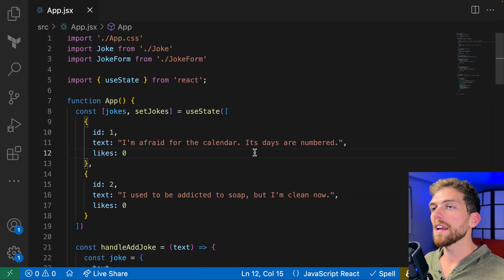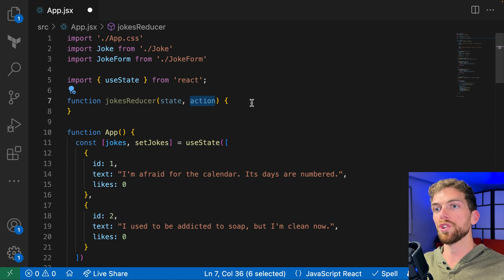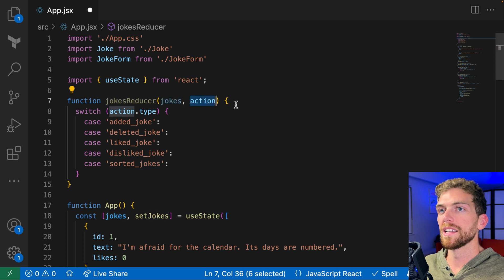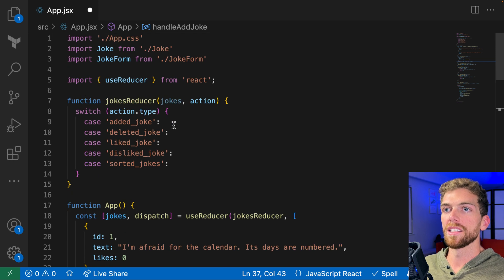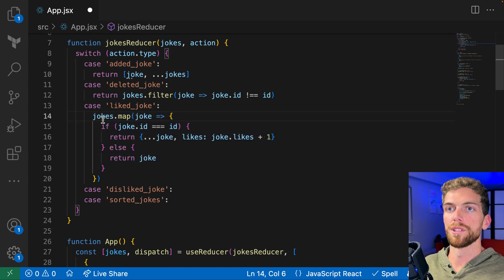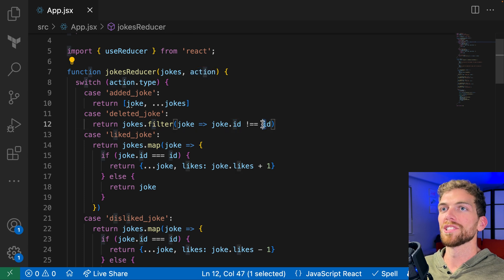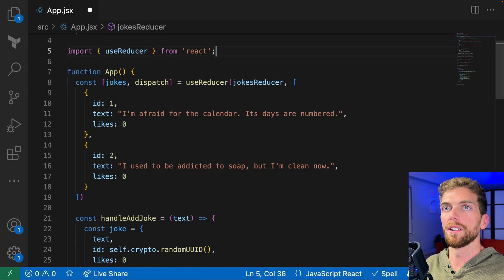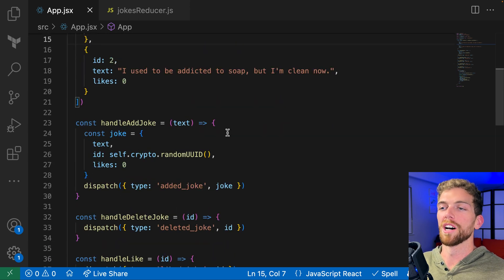React Hooks: useReducer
Learn how to use the useReducer hook to manage state inside of your components.

Chapters
0:00 useState
1:24 reducer function
3:37 dispatch actions
9:20 reducer is a pure function
11:37 summary